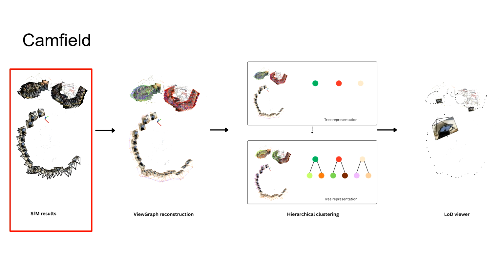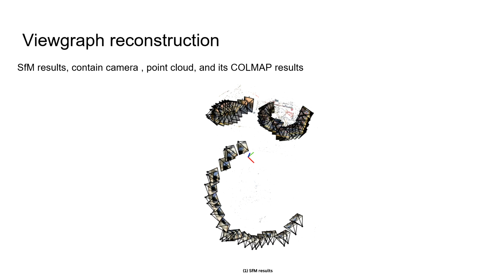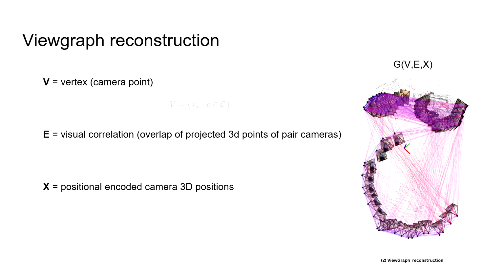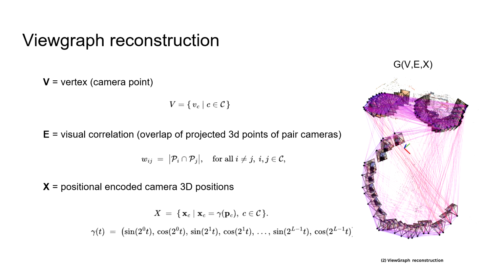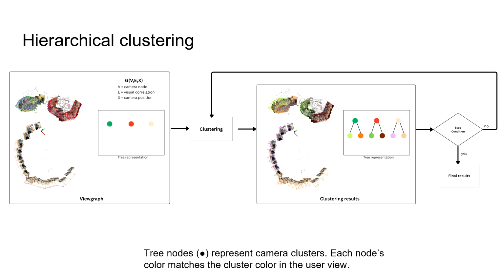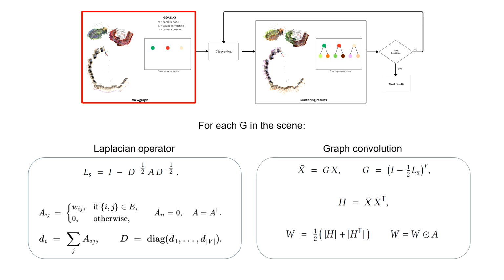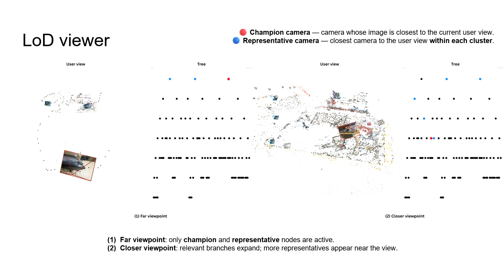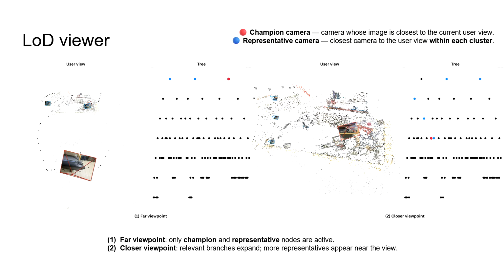[2025] CamField: A Level-of-Detail Visualization of Camera Pose Fields for 3D Reconstruction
林天星